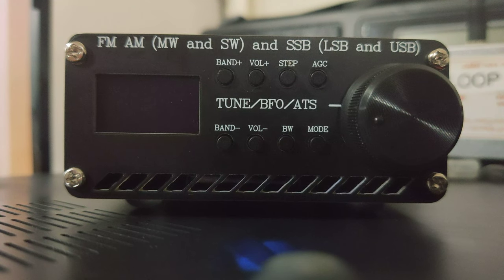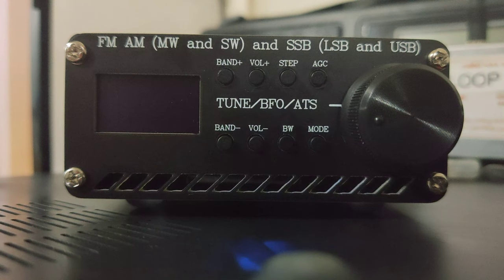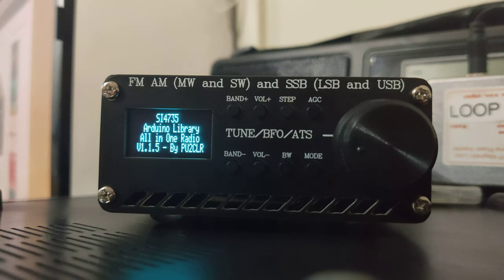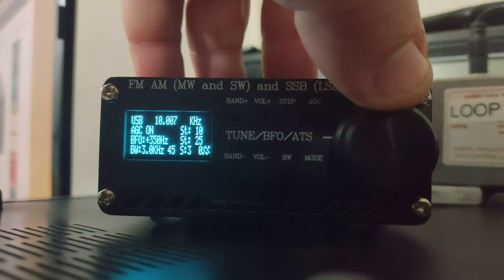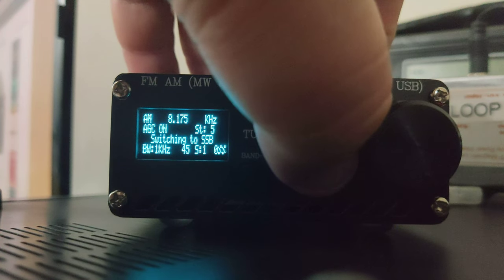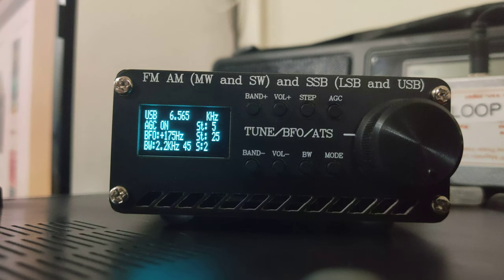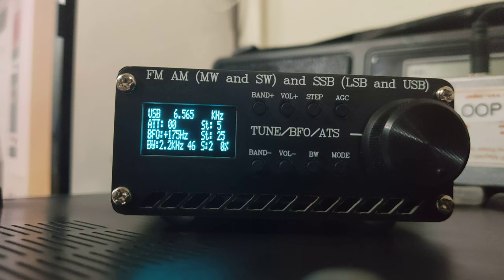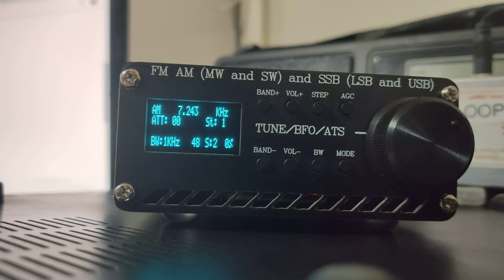SI4732 All Band Radio Receiver FM AM (MW And SW) SSB (LSB And USB)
Operation of the SI4732 All Band Radio Receiver